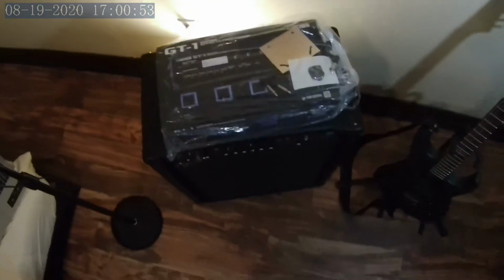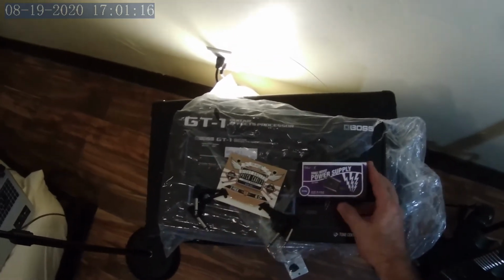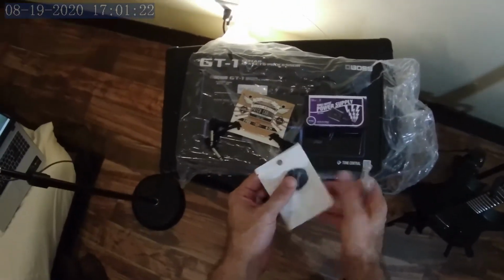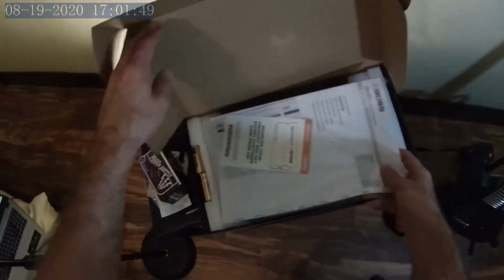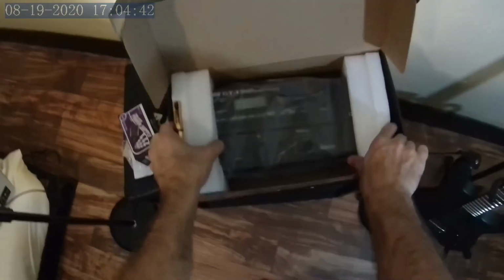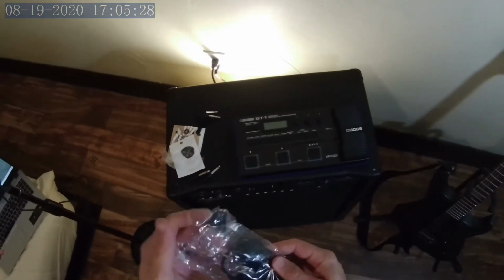Boss GT-1 Unboxing | Guitar Improvisation Session With The Preset Patches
A little improv session, minus the opening Pantera riff, with my brand new Boss GT-1 pedal.

First impression is good. It't not bad out the box, but could use some tweaking and can't wait to download some custom edited patches. For around $200 it definitely is a winner.

Here is the package deal I bought on Amazon, which includes a power supply, patch cables and a few picks.

My Setup:

ESP LTD M-50  guitar in Blue Satin

Fender KXR 100 Keyboard amp

Samson C01U Pro USB Studio Condenser Microphone

Video recorded with Akaso V50X  in 4k@30fps

Produced and edited with Cyberlink Power Director down to 1080p@30fps